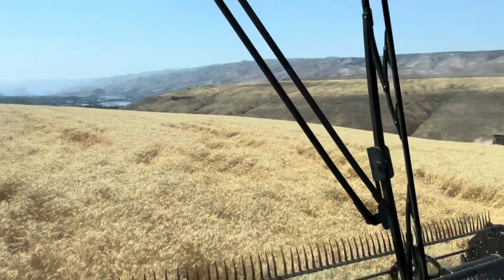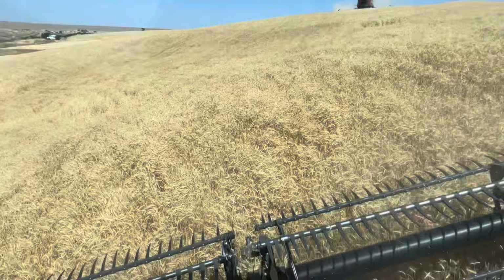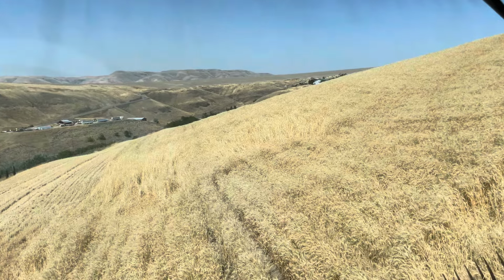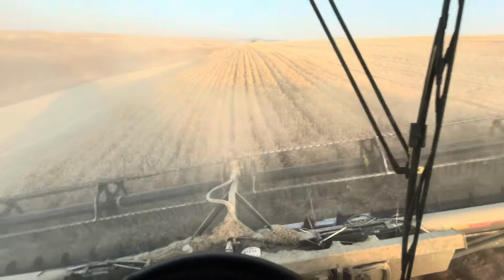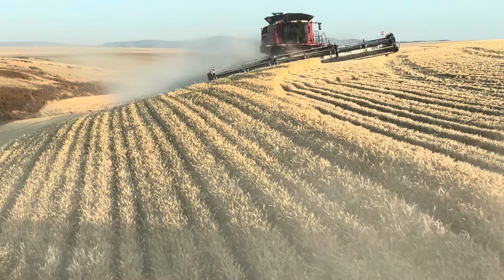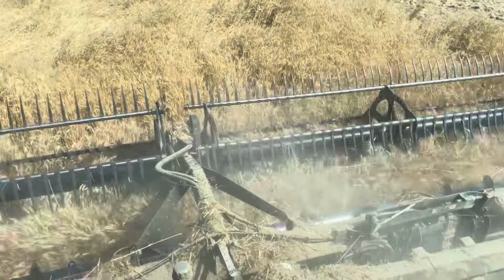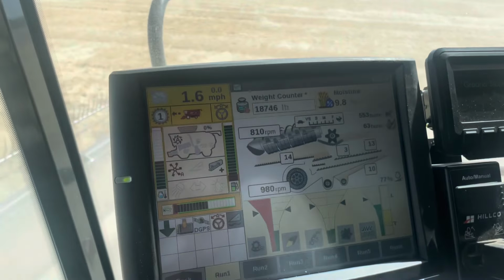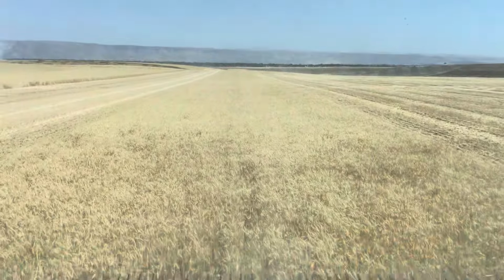Harvesting Fallen Wheat and Hillsides